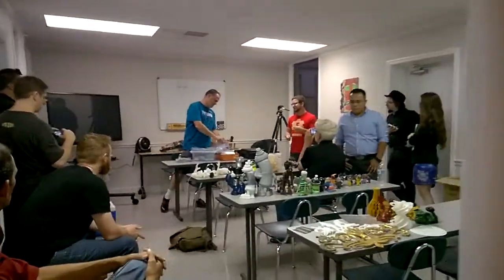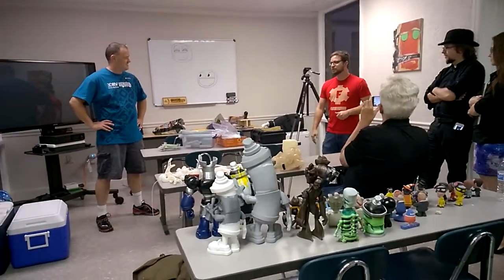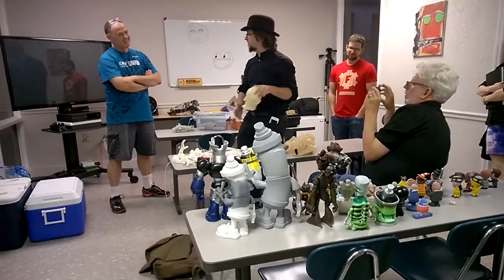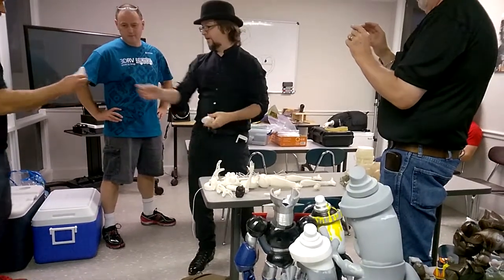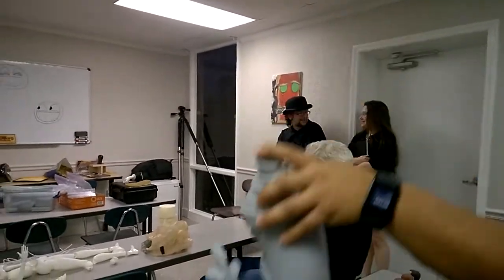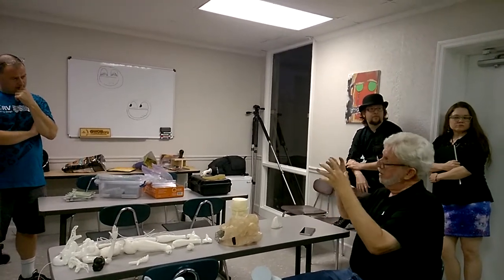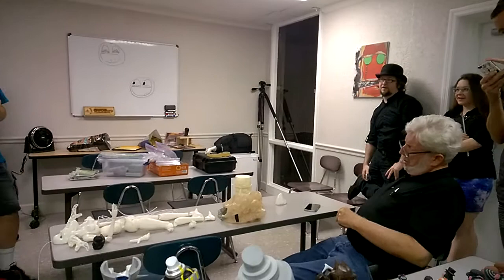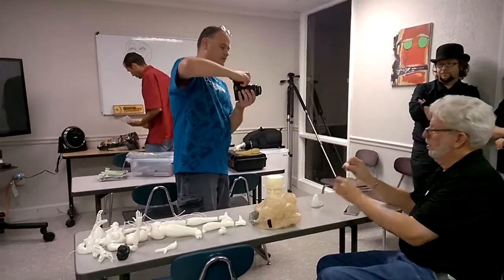Investigating 3D Printing. Show and Tell.